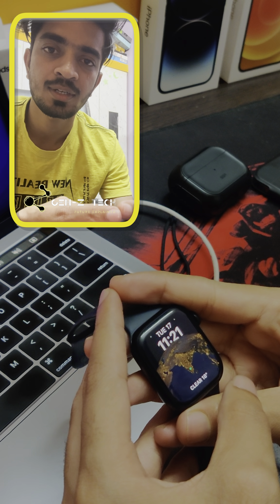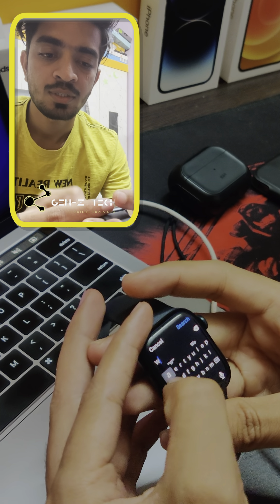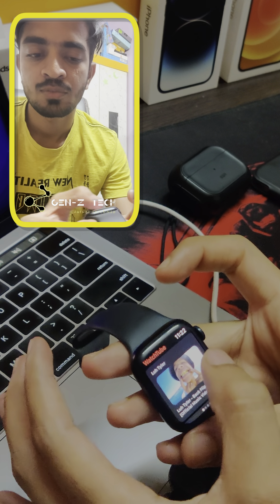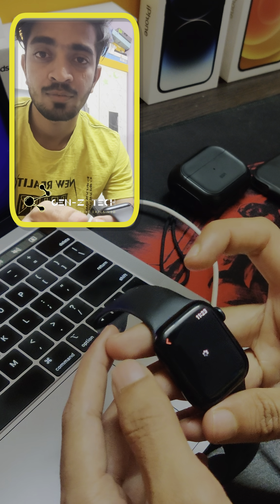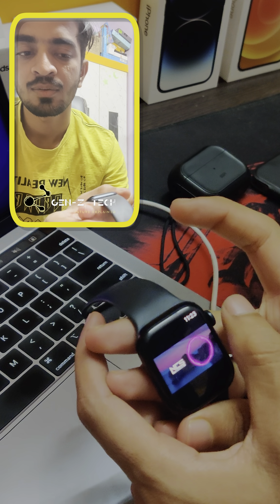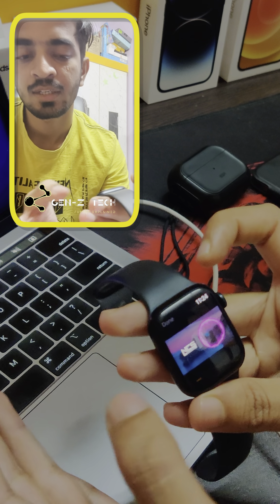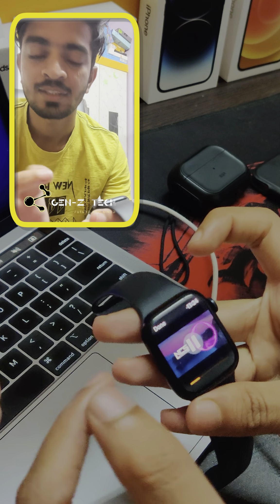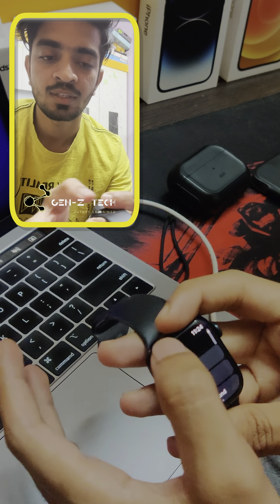How to watch YouTube videos on Apple Watch (SE, Series 5, Series 6, Series 7, Series 8 and Ultra)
This video is to demonstrate how to download and use watchtube application which helps us see YouTube videos on Apple Watch. This app allows user to even listen to music even if the app is in background which doesn’t even need premium account.